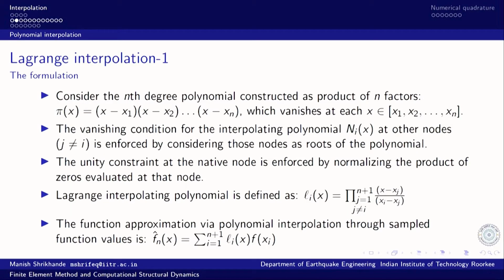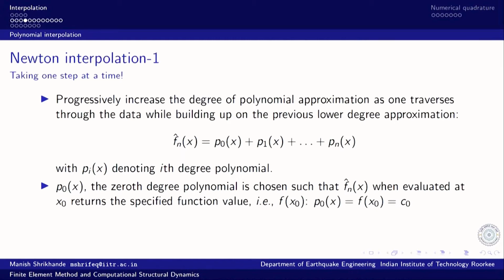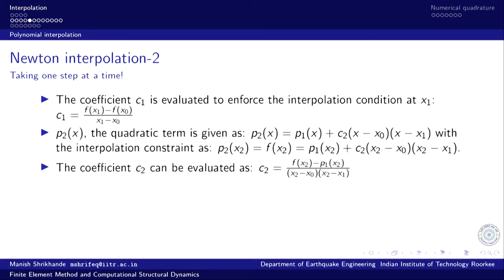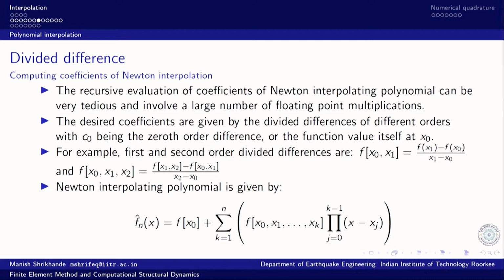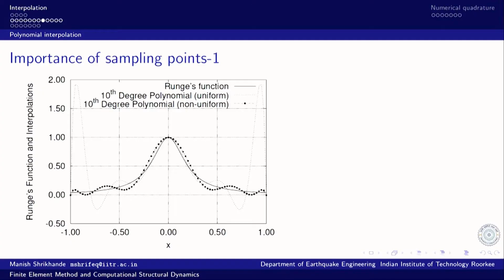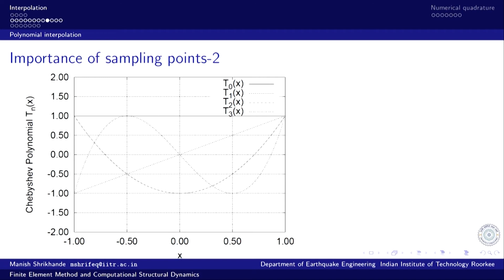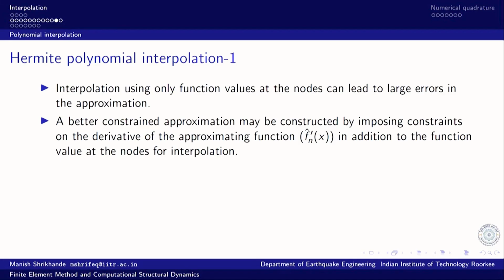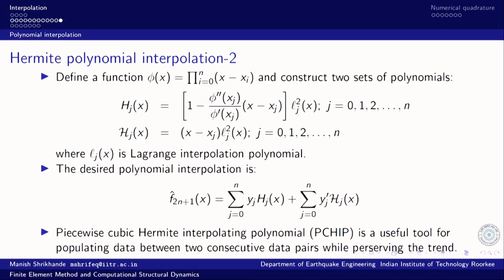Lecture 05 Polynomial Interpolation and Numerical Quadrature II